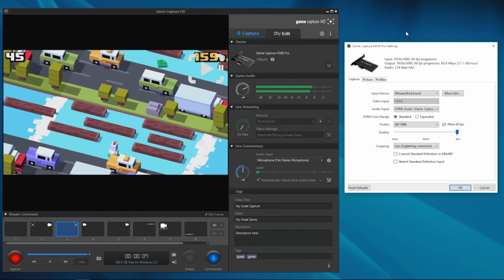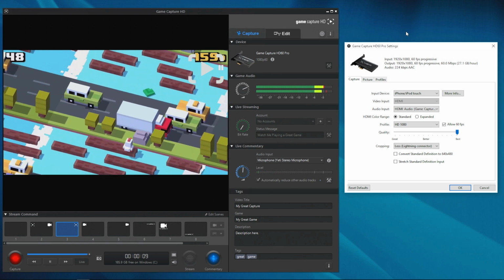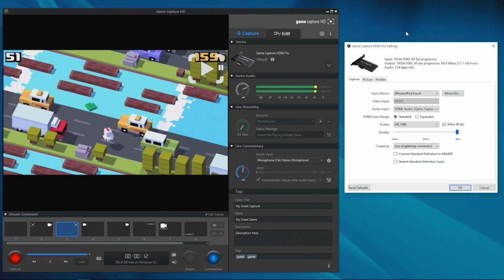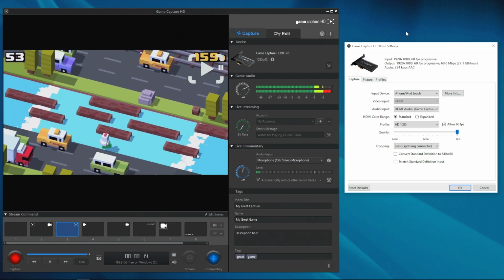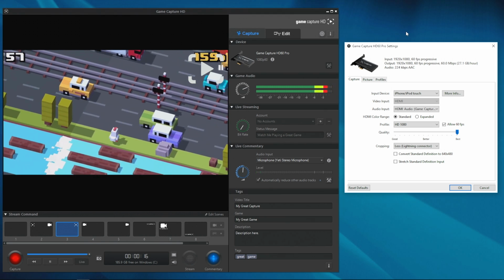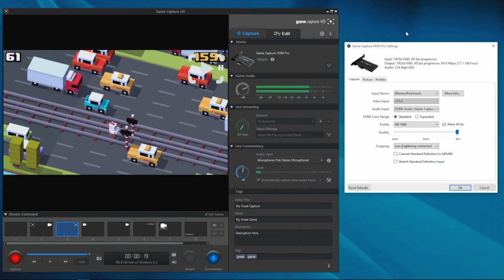Elgato Game Capture HD60 Pro - How to Set Up iOS Devices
How to Set Up iOS Devices with the Game Capture HD60 Pro.

▼ HD60 Pro Highlights:

- Stream and record your Xbox, PlayStation, or Wii U gameplay
- Stunning 1080p quality with 60 fps
- Built-in live streaming to Twitch, YouTube & more
- Instant Gameview: stream with superior low latency technology
- Stream Command: add webcam, overlays, and more
- Master Copy: simultaneous 1080p60 H.264 recording while streaming
- Built-in live commentary feature
- Advanced H.264 hardware encoding
- Unlimited capture right to your PC
- Flashback Recording: record retroactively
- Price: $199 USD, €199, £159